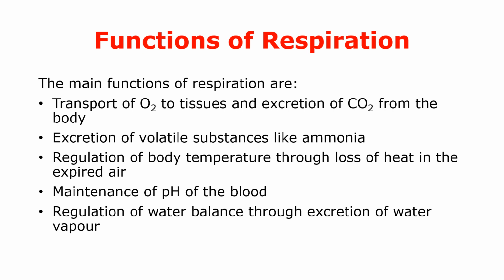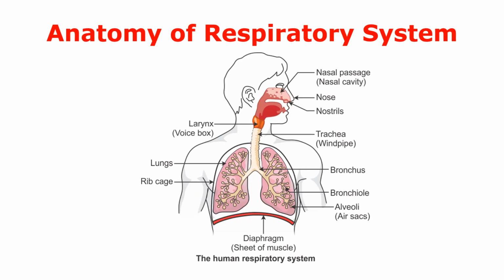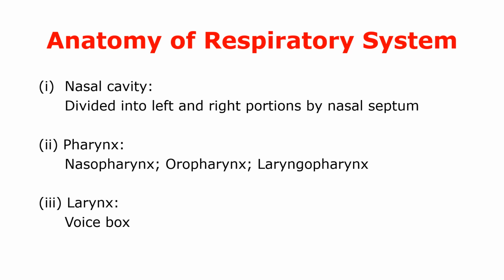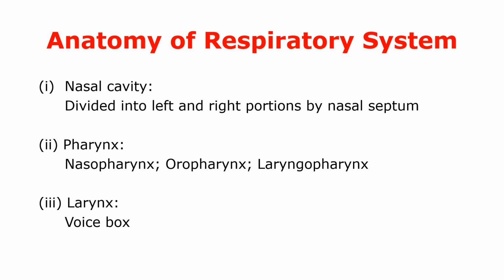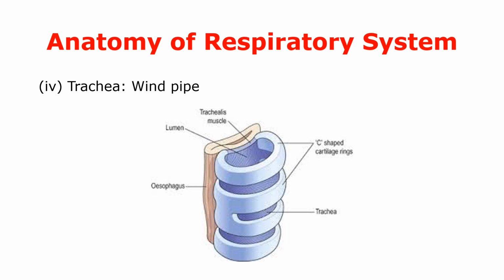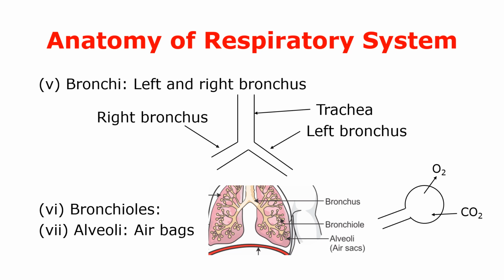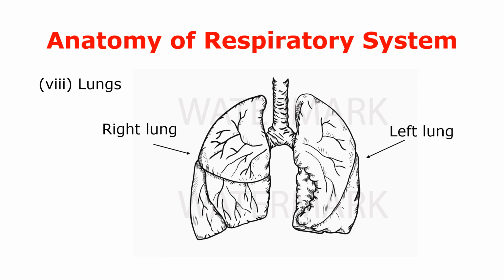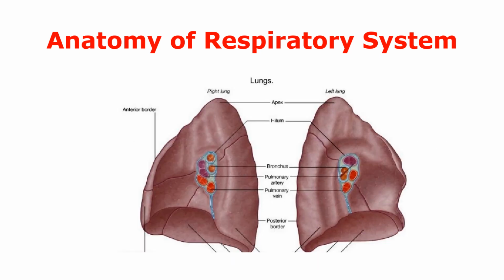BPH201T; Unit-III; Resp. System; Dr Vipin Mathur